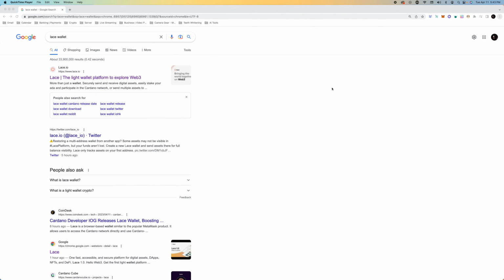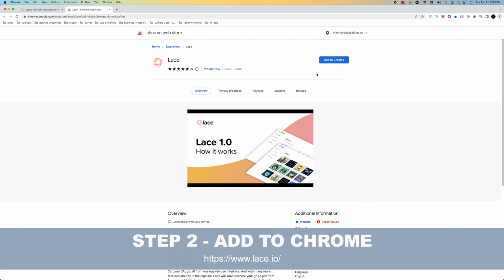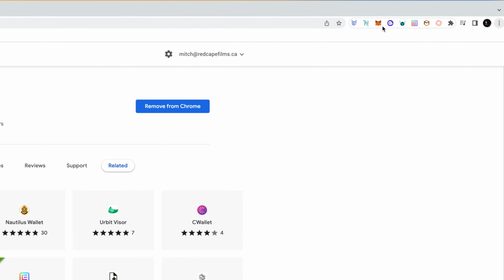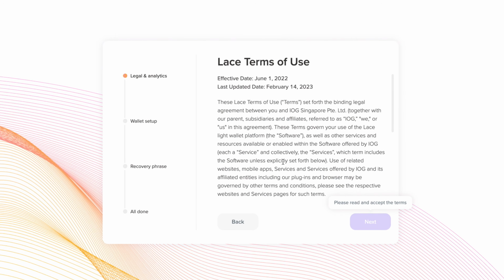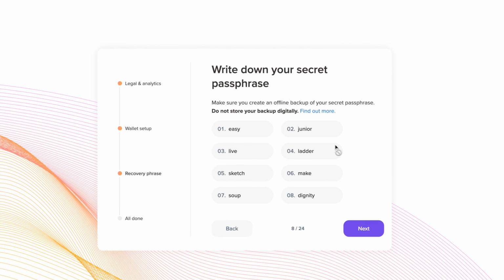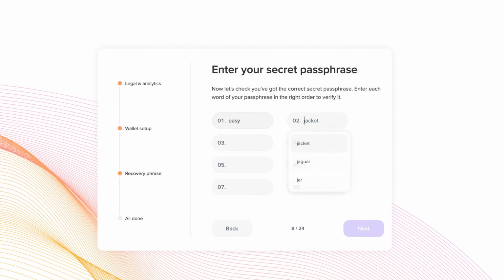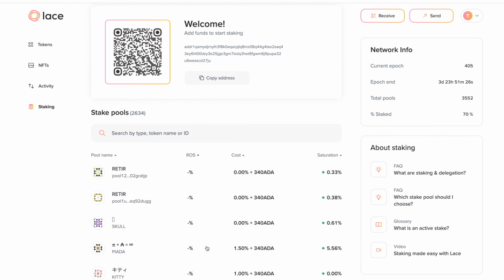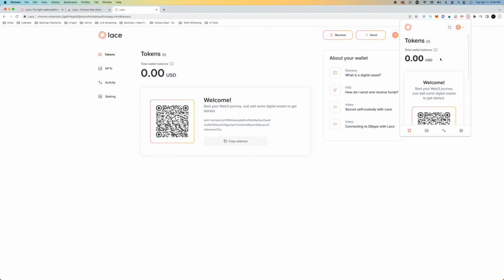How to Set Up a Lace Wallet! (Tutorial)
In this video we will show you how to set up a Lace Wallet. This is perhaps one of the best Cardano' (ADA) crypto wallets! Enjoy this Full Lace Wallet Tutorial!

USE CODE : MOOSEISLOOSE

10 Day Cryptocurrency Challenge! The Ultimate Crypto Course

In this tutorial video, we will guide you through the process of setting up a lace wallet. Whether you're a seasoned cryptocurrency investor or a beginner looking to get started with digital assets, setting up a secure and reliable wallet is essential to keep your funds safe.

is this the best Cardano, Ada Wallet?

We will take you step-by-step through the process of creating your lace wallet, including downloading the necessary software, setting up your password and recovery phrase, and transferring your digital assets to your new wallet.

Our experienced presenter will provide clear and concise instructions, making it easy for you to follow along and set up your lace wallet with confidence. We will also provide tips and best practices for keeping your wallet secure and ensuring the safety of your funds.

By the end of this tutorial, you'll have all the knowledge and skills you need to set up your lace wallet and begin safely storing your digital assets. So, grab your computer and join us for this informative and practical tutorial on how to set up a lace wallet!